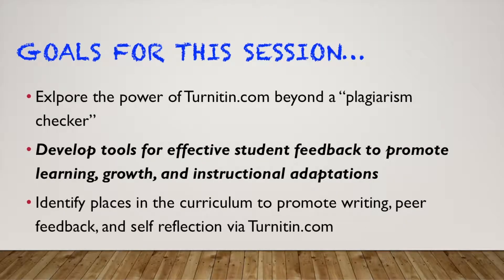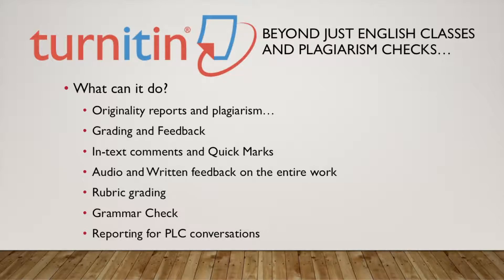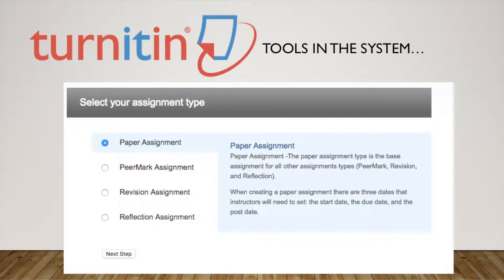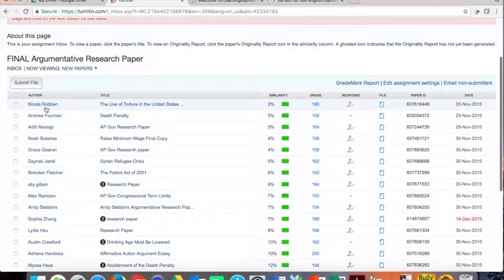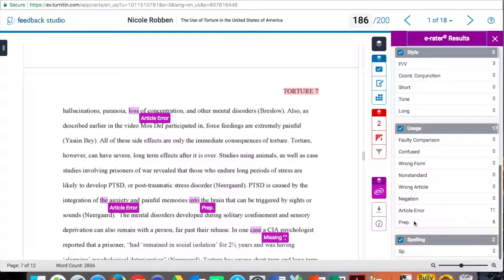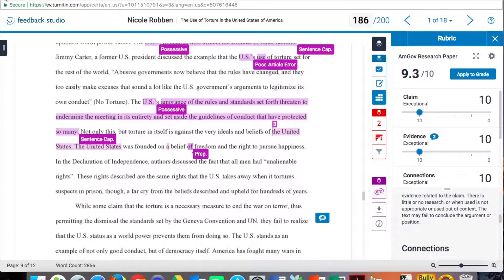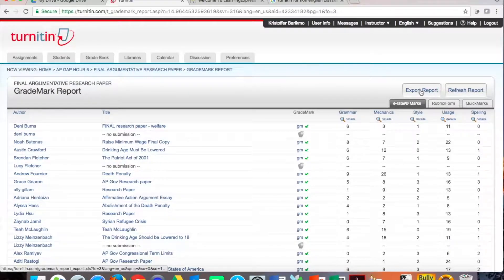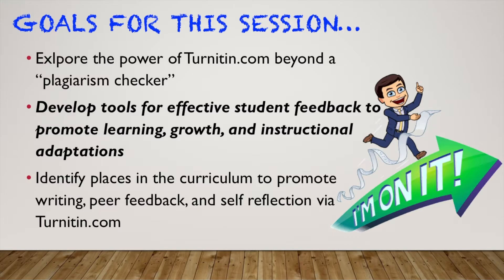Tech Tuesday Turnitin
The tools available within Turnitin.com are significant for all content areas.  Explore with me the ways we can provide feedback, gather student data, and create opportunities for peer feedback and self reflection through Turnitin.com